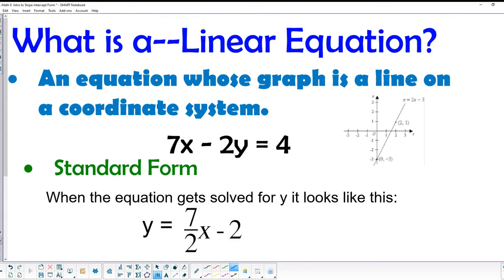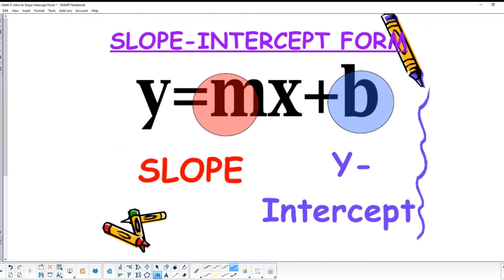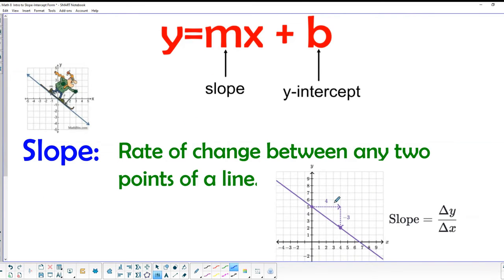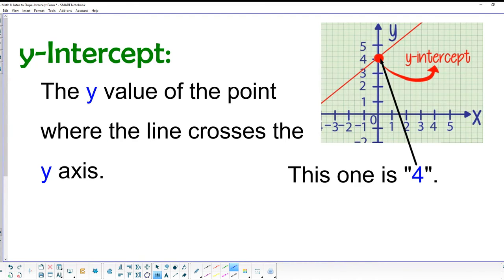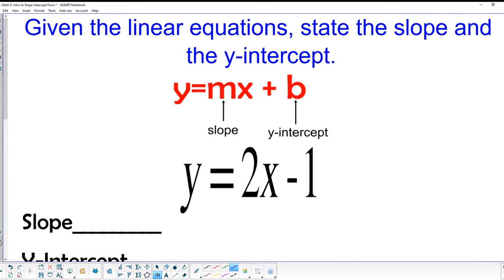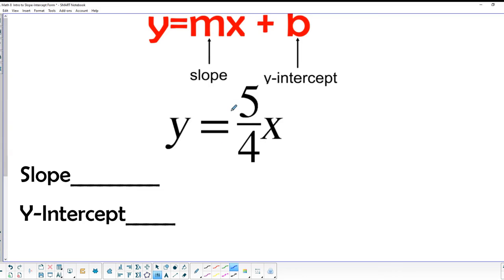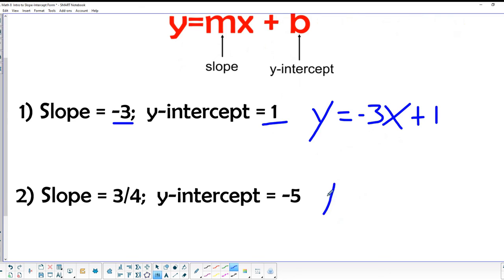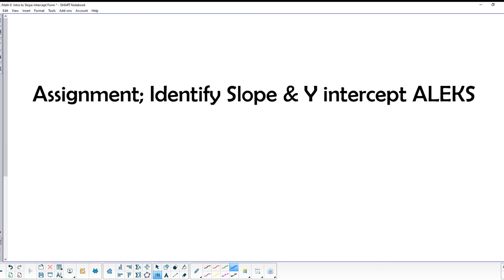Introduction to Y =mx + b Form/Bourgeous